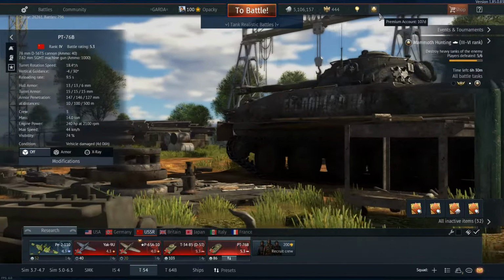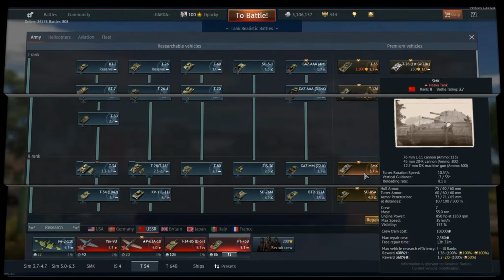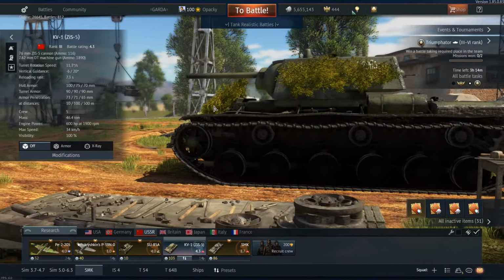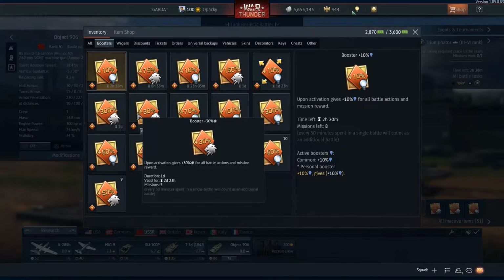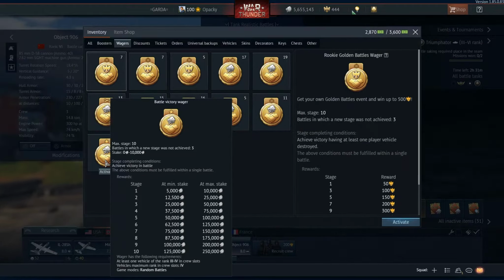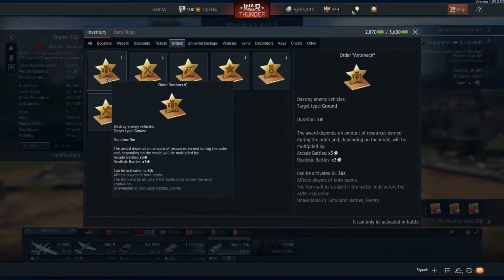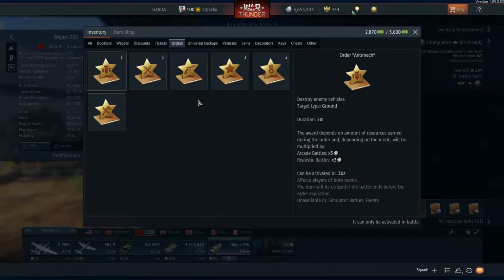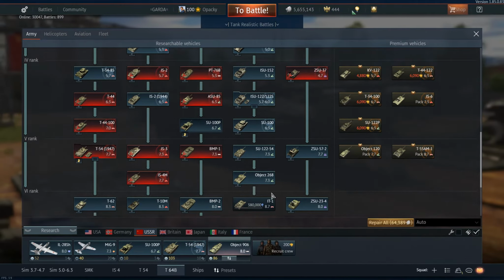War Thunder silver lions - grinding and saving more efficient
Some of my thoughts on how to earn, and whats more important, save more silver lions in game. I gathered these 10 little tips and put them together in this video. Hope it helps some of you a little, and I had a lot  of fun making it :)